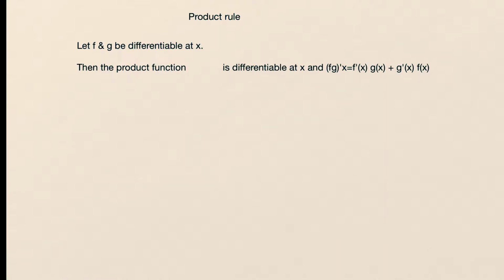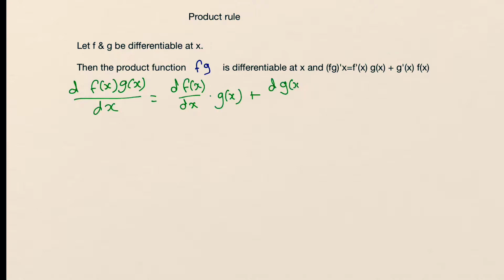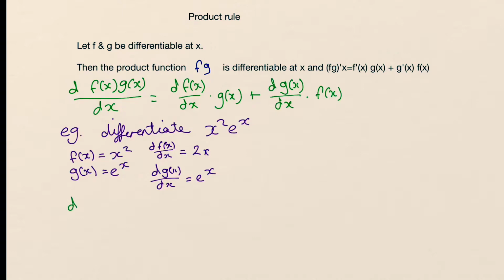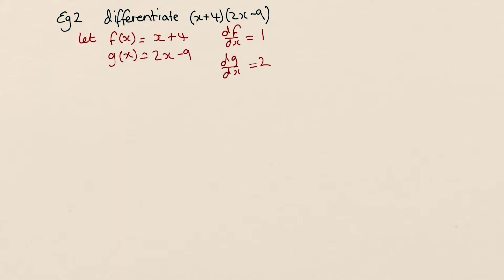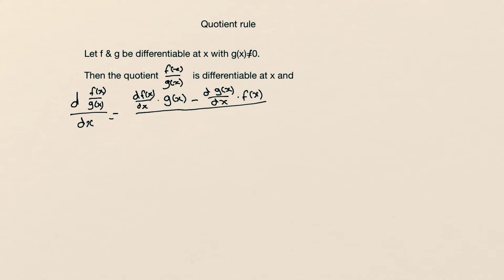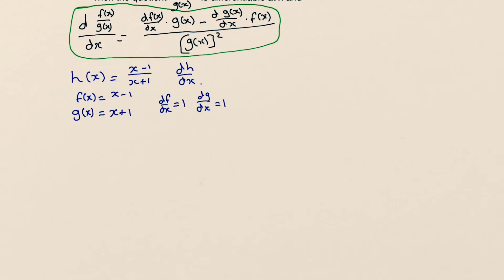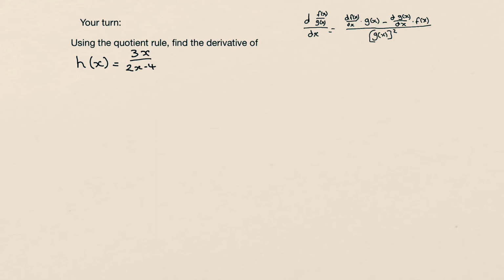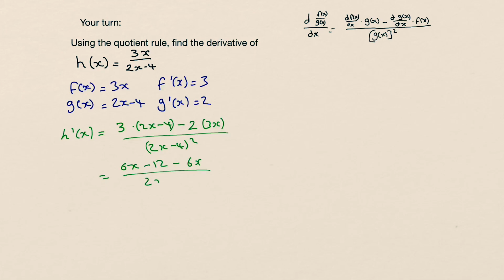Product and Quotient Rules